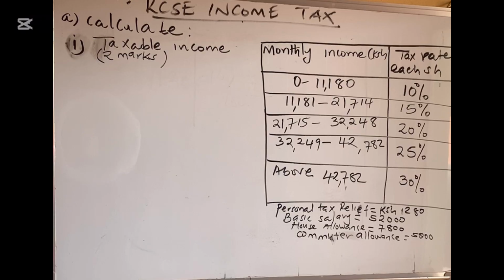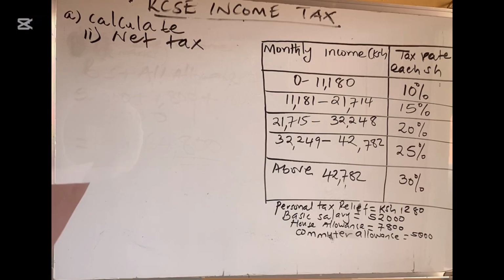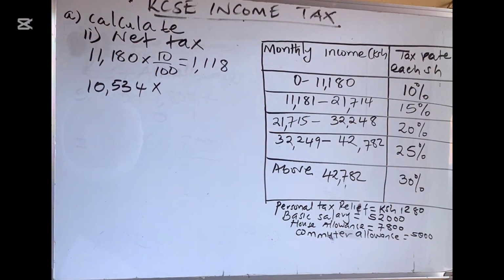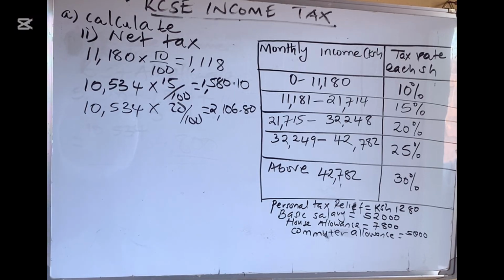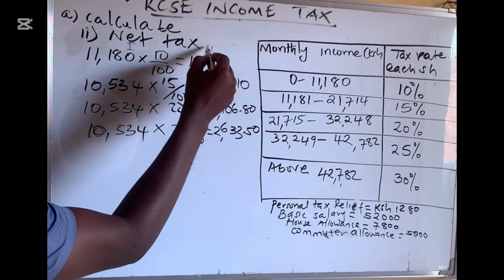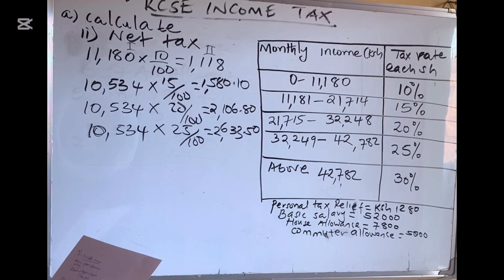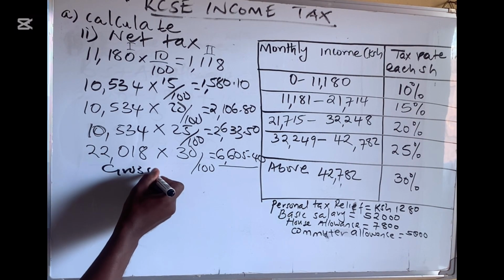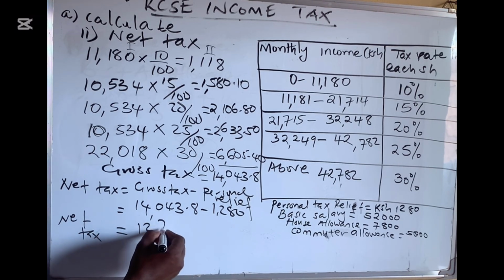KCSE 2025 MATHS | Income Tax Question Is BACK! Full Solution & Explanation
Prepare for KCSE 2025 Mathematics with this MUST-WATCH income tax question!
This topic disappeared from KCSE exams for almost 3 years, but it could make a comeback in 2025. In this video, we break down a full income tax problem step by step — taxable income, net tax payable, and net salary after a raise.
👉 What you’ll learn in this video:
How to calculate taxable income in KCSE exams.
Step-by-step method for computing tax payable by tax bands.
How to apply personal relief correctly.
A full worked example of KCSE style Income Tax 2025 question.
This video is perfect for Form 4 students, KCSE candidates, and teachers preparing revision content.
🔥 Don’t wait for the examiner to surprise you — master this question now and share with your classmates!